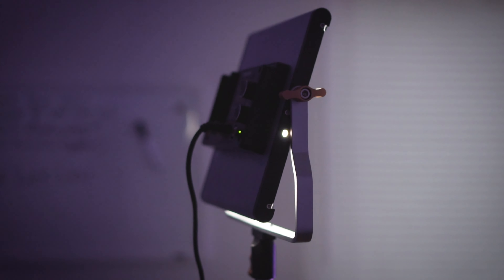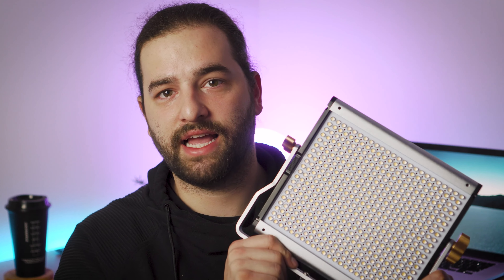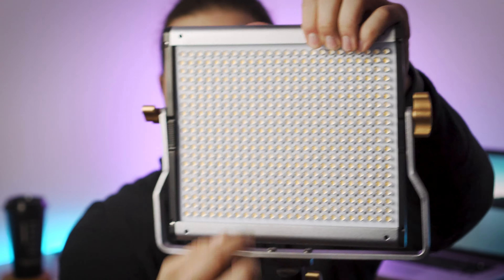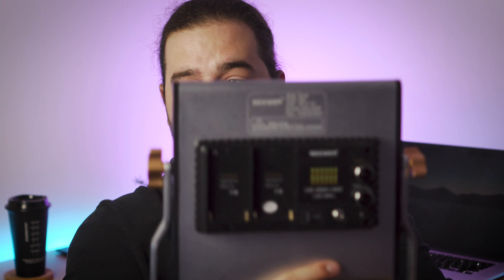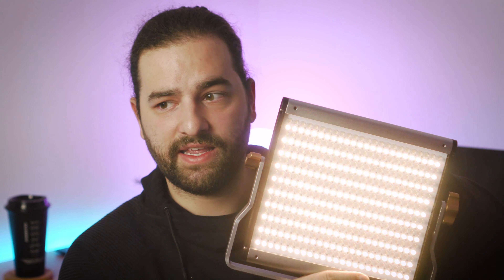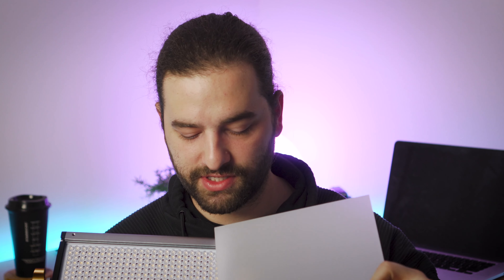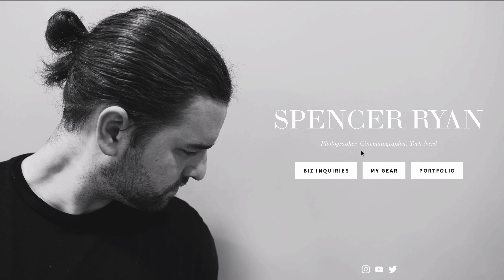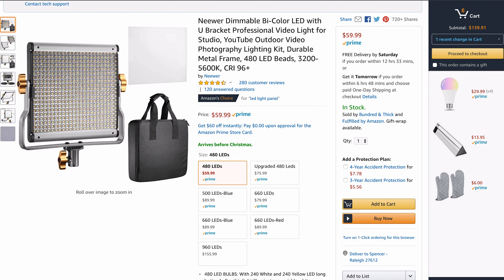The ONLY Light You NEED - $50 Neewer NL480 LED Video Light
Here I'll be going over the Neewer NL480 Bi-Color LED Video Light and talking about whether or not it's practical for every day use.